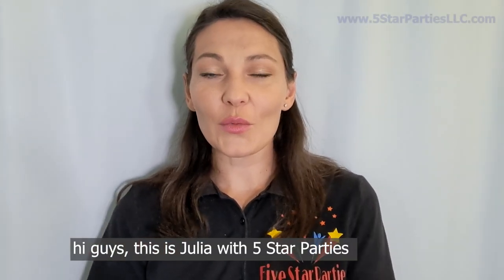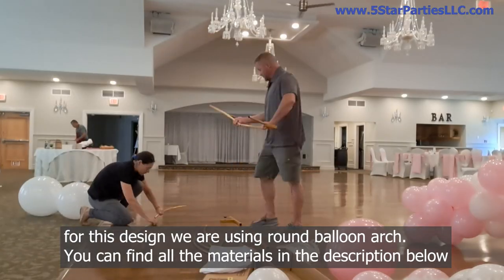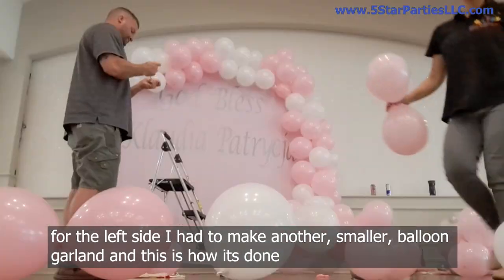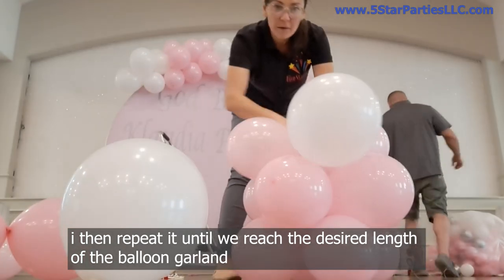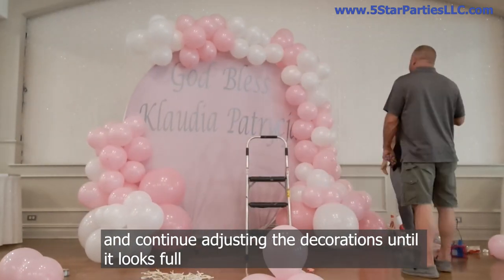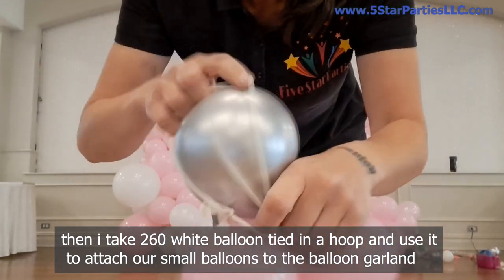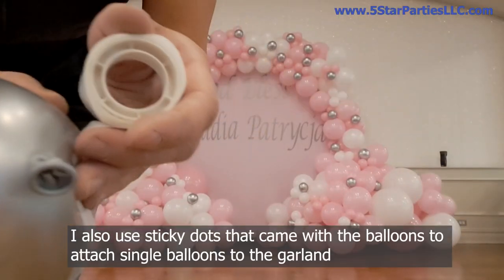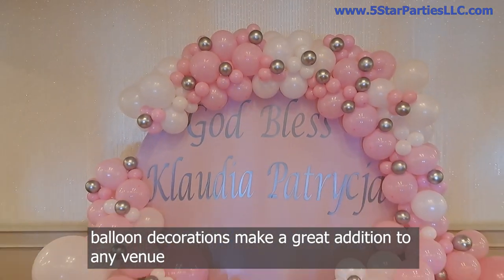Beautiful Balloon Decorations for first Communion / Baby Shower / Birthday Party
The materials I used:
Round balloon arch

Round Backdrop

Pink Balloons kit

White balloons kit

Silver balloons 5 inch

Fishing line

White 260 balloons

how to create balloon decorations? Watch our video and follow along!